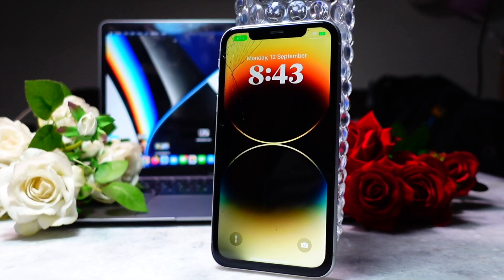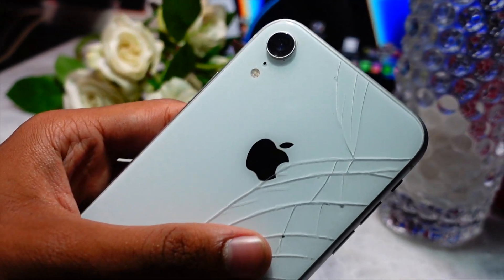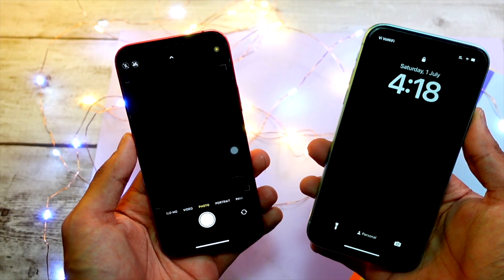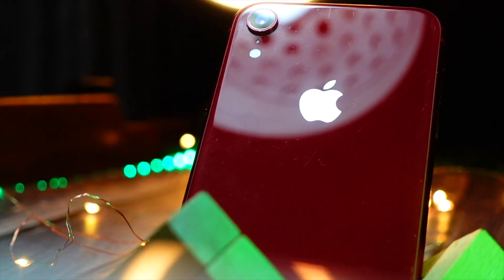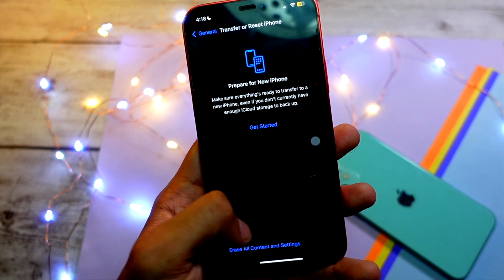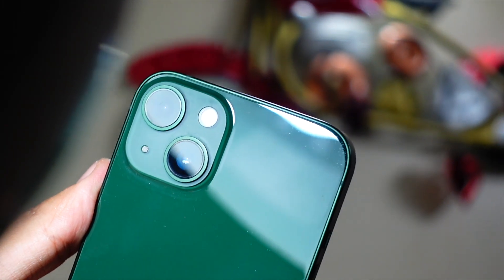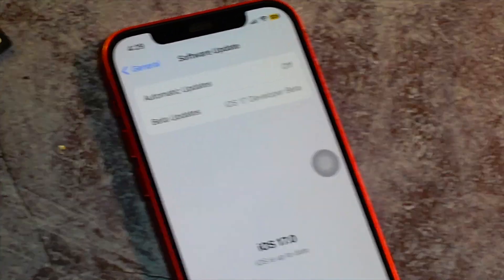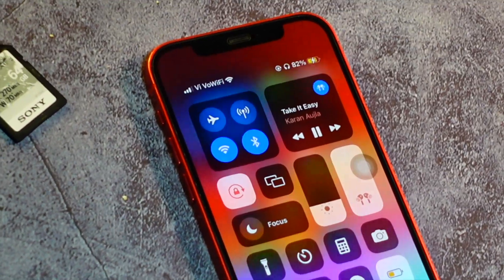Front Camera Not working BUG iOS 17 | Wallpaper bug | HOW TO FIX | iOS 17 Beta 4